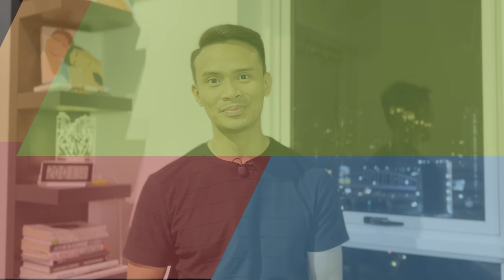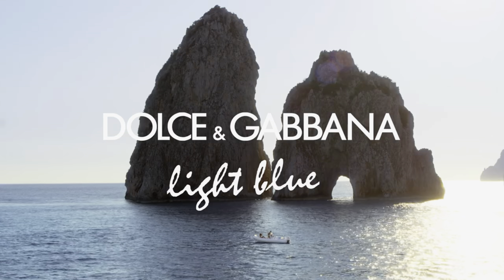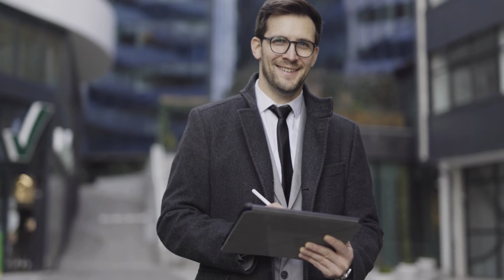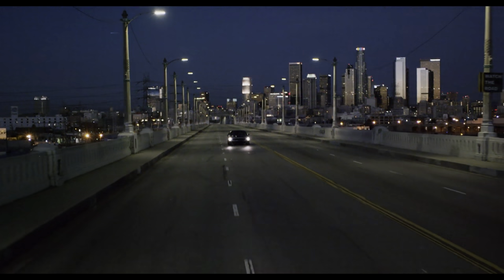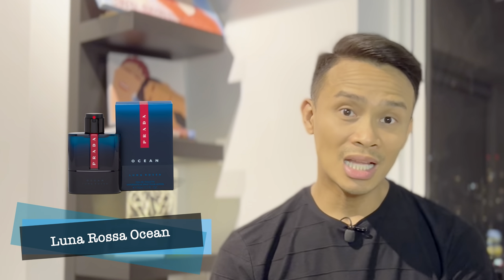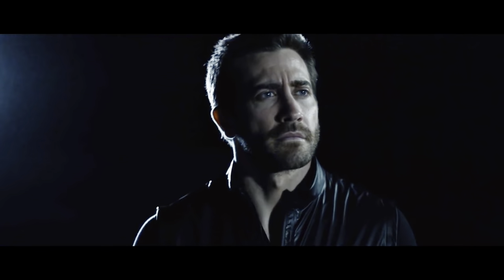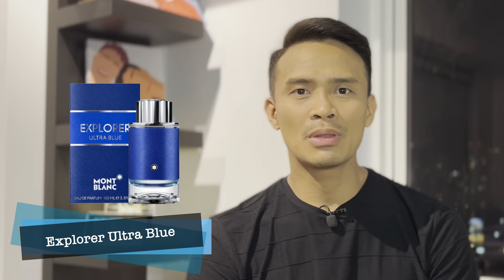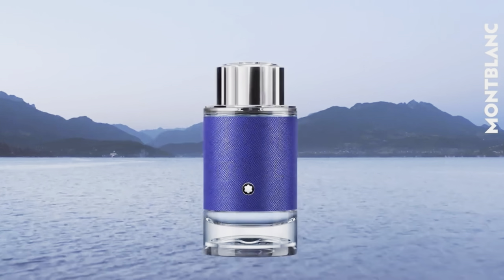What Are The Best Male Fragrances of 2021? | Scent Mukbang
In this video, I will introduce you to the great fragrances of 2021. I have chosen them based on the creative uniqueness and yet market salability, exciting the rather very boring male fragrance landscape.

Watch now!
Great Male Scents from 2021 | Male Fragrances That Made The Mark in 2021

Thanks and please stay safe.